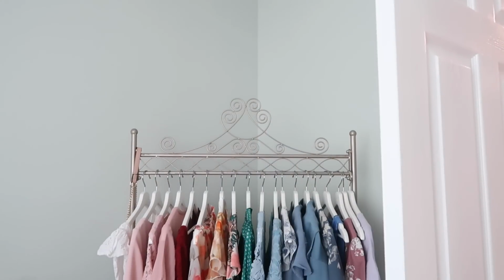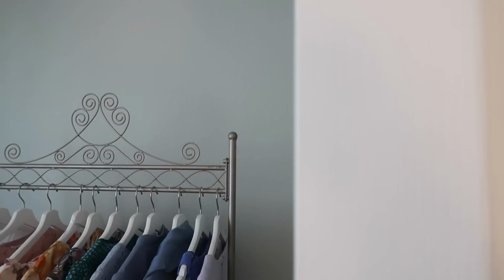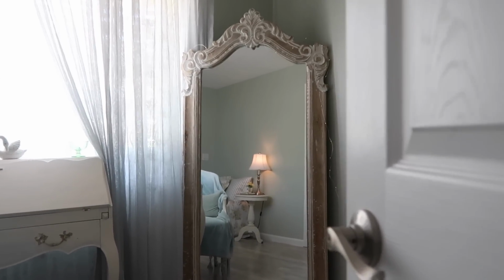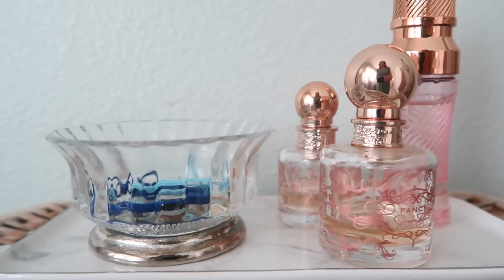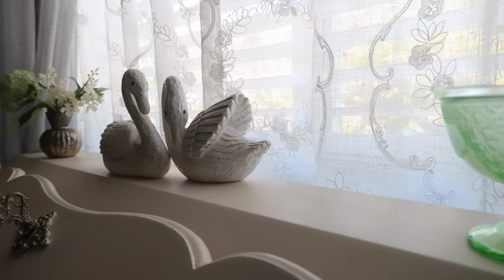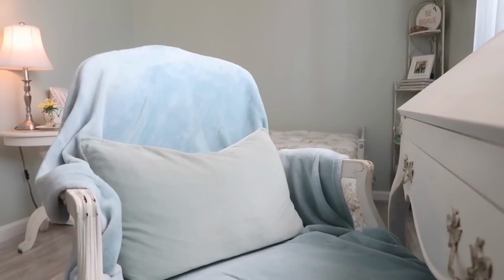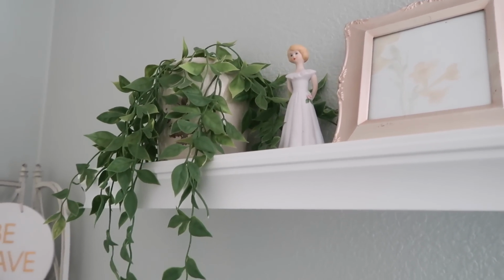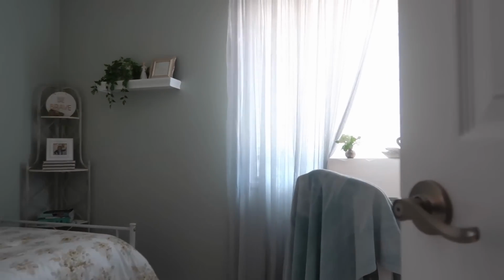A Young Lady's French Cottage Inspired Green Bedroom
PAINT:
Filmy Green by Sherwin Williams

TODAY'S DRESS:
by "August Sky" and purchased on Poshmark

TODAY'S LIPSTICK:

* Pretty Little Moments
* Introspective